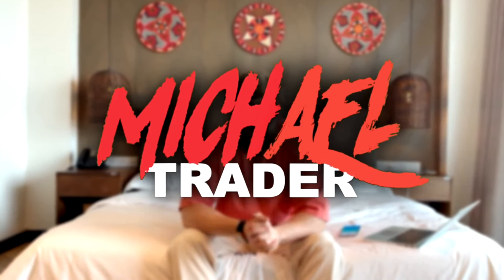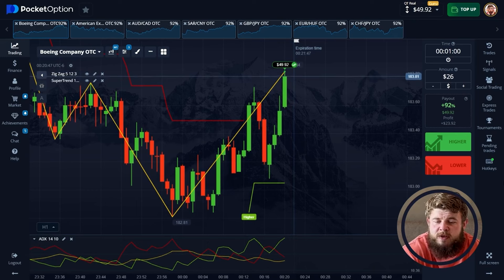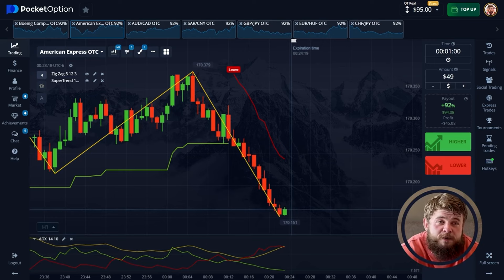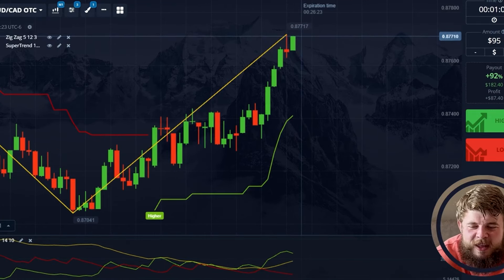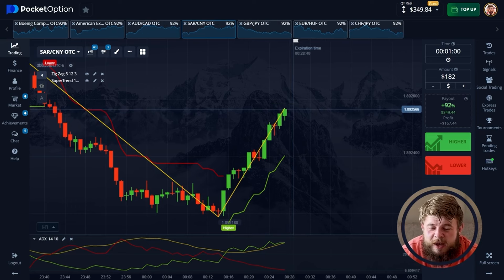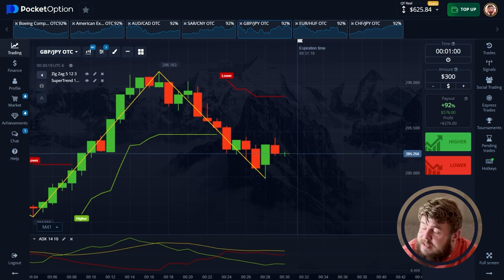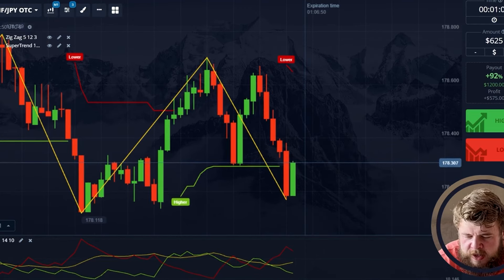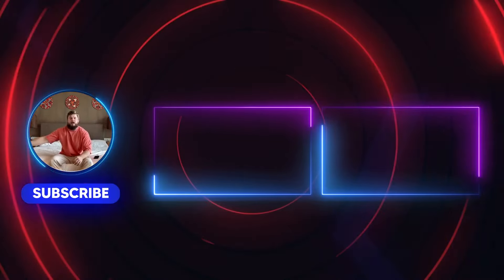🔴 Trading Course Free - Explained Training Video For Binary Options Beginners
💰 My VIP channel. Get in and Trade with my Signals with 90% Profitability 💰

Hello everyone! My name is Michael and I’ve been trading binary options on the Pocket Option platform. Over the years, I've realized that successful trading requires more than just luck. Success depends on a clear strategy, strict discipline and continuous improvement of skills. Understanding market trends and using the right methods helps you achieve long-term results and earn money. I have developed effective techniques that have helped me, and now I want to share them with you. In my telegram channel you will find unique trading strategies, free signals and valuable tips that will improve your skills. Let's achieve your trading goals together.

TimeStamps:
00:00 - Pocket Option Trading. promo MICHAEL50 +50% BONUS
01:45 - My Strategy. Analysis and PROFITABLE Trading
04:50 - My VIP channel. Daily TRADING Signals. Places Restricted.
10:30 - TOTAL Profit. Making Money on Trading is EASY!

trading course
trading course free
trading course options
trading course for beginners
trading education strategy
trading explained
free signals trading
trading training video